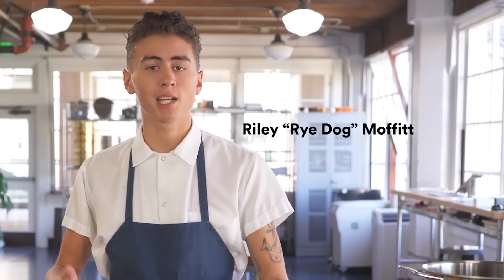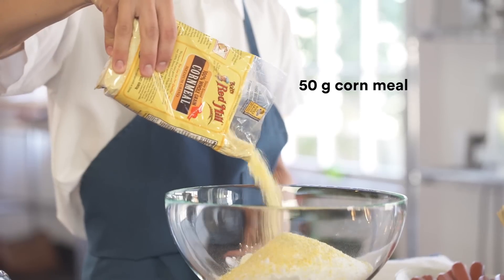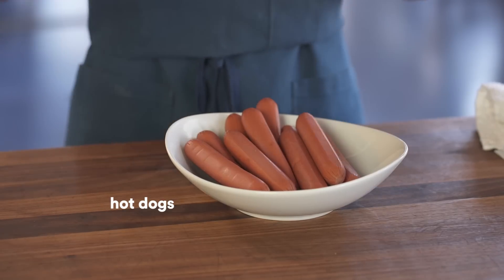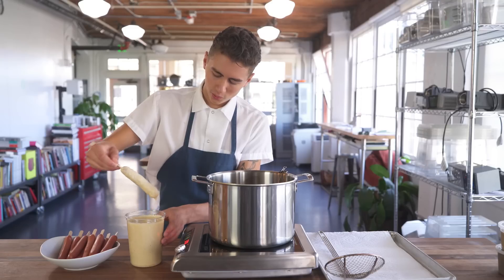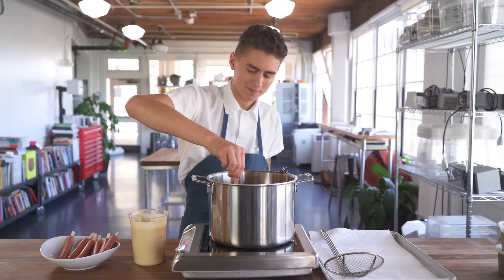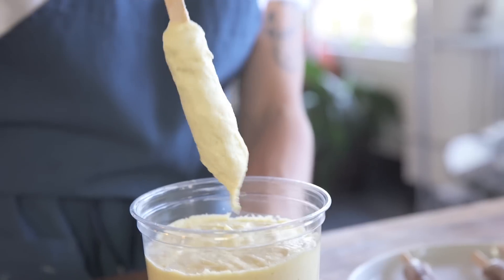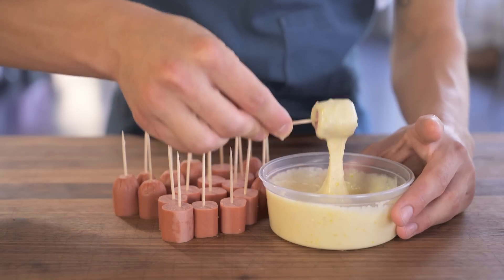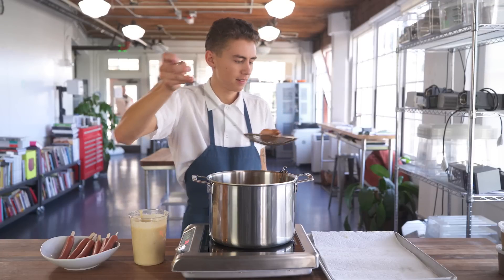Homemade Corn Dogs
Everyone loves upscale street food—especially when it's easy to make at home. We've got recipes for corn dogs, rye dogs, buckwheat dogs, and breakfast on a stick.